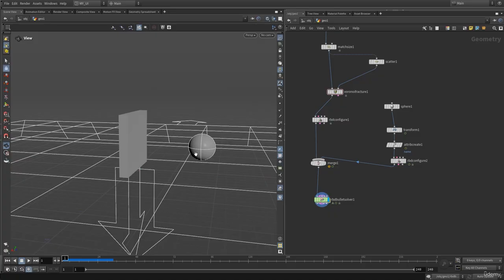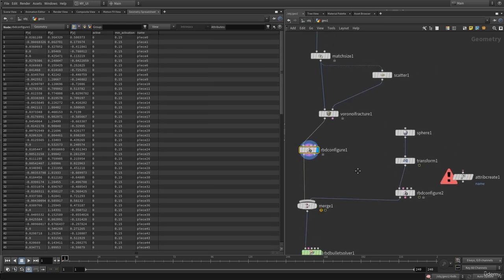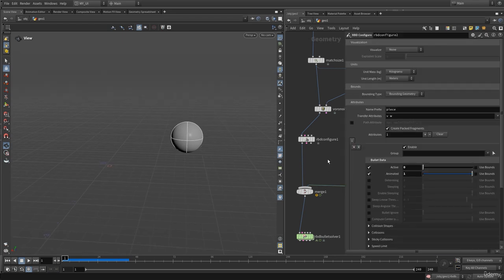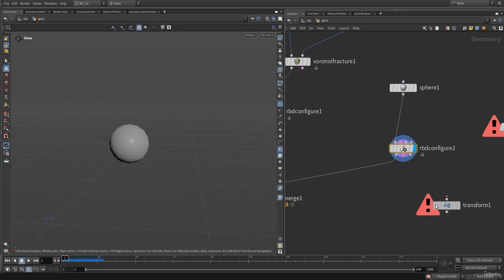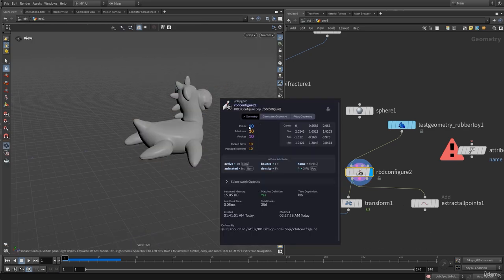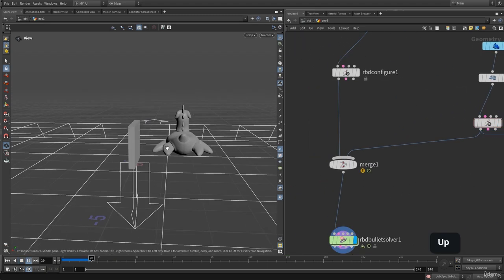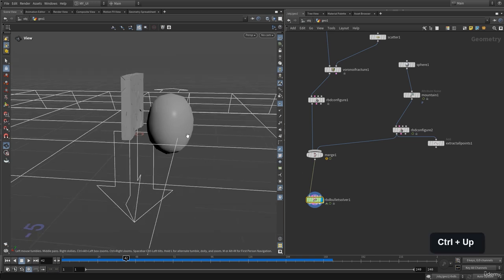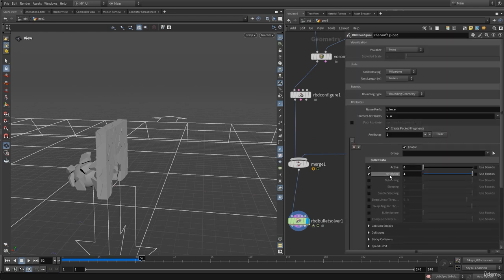63 Animated Vs Deforming